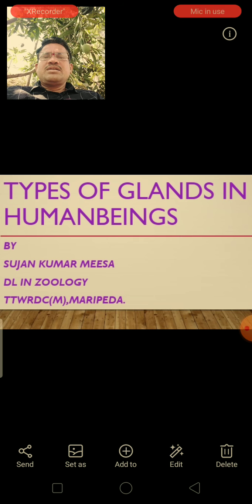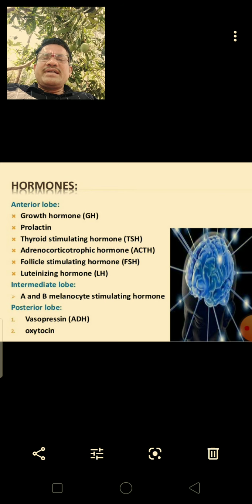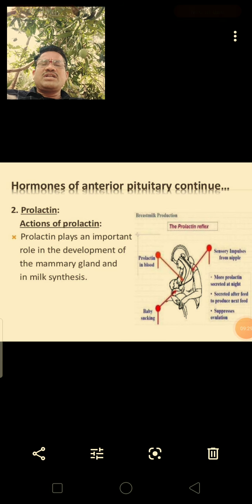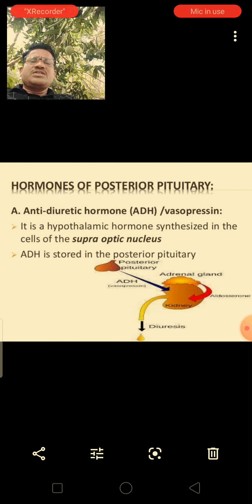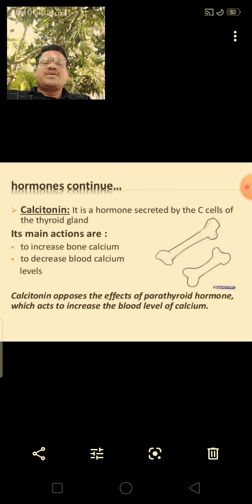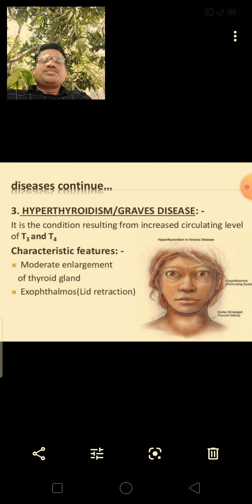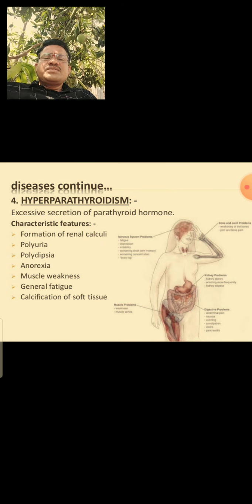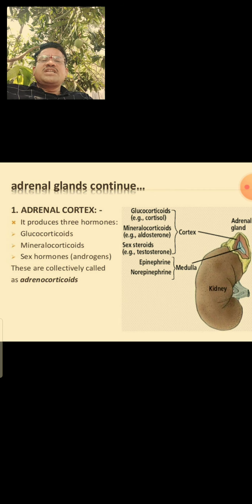Types of Glands in Human beings